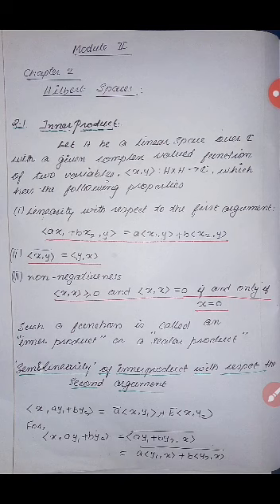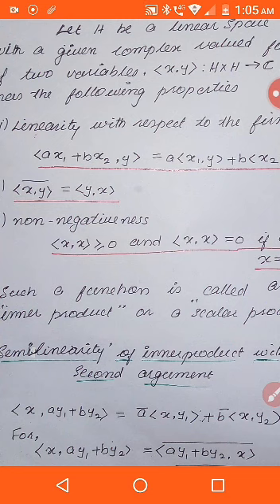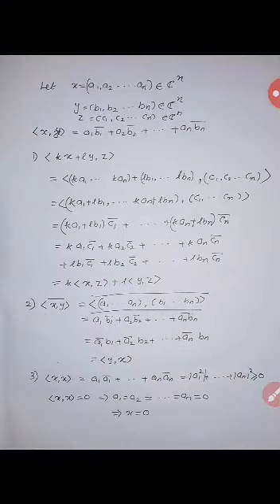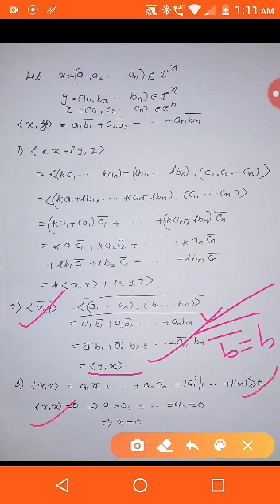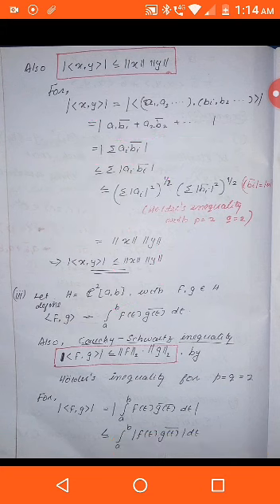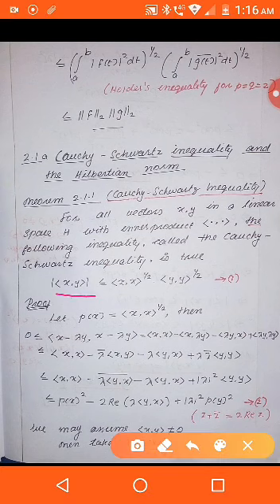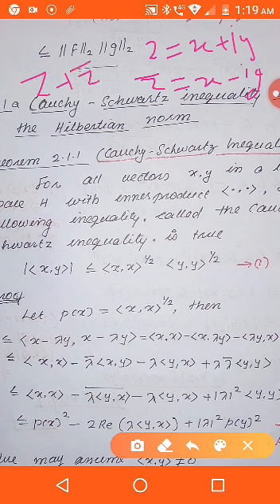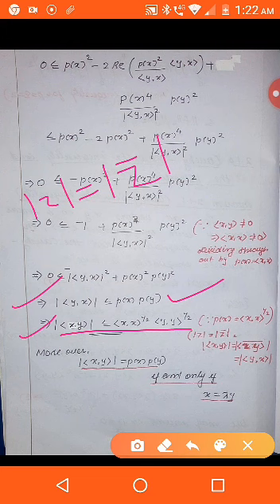Cauchy - Schwartz inequality and the Hilbertian norm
Third semester MSc Mathematics
University of calicut syllabus
Functional Analysis
sec 2.1, theorem 2.1.1